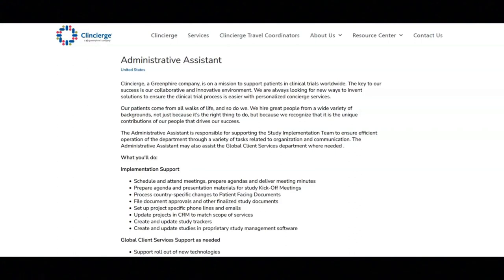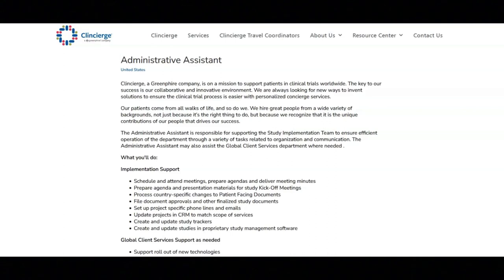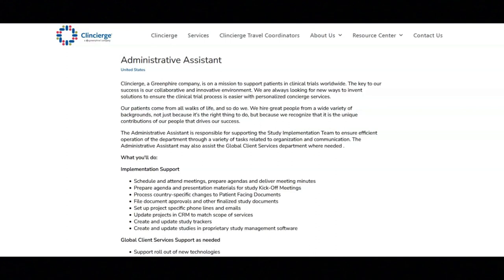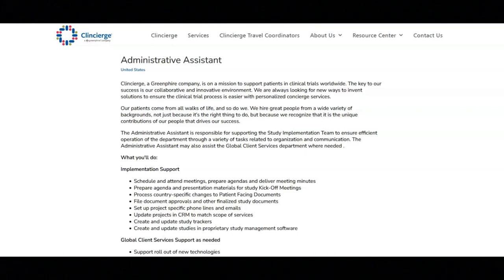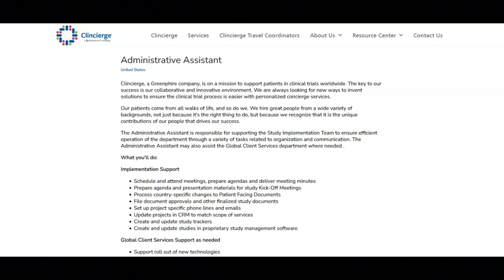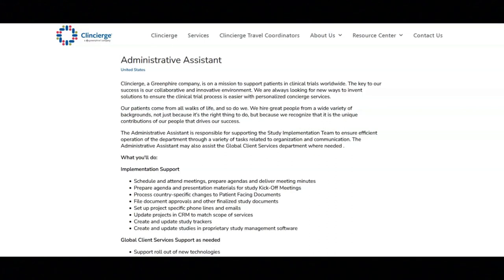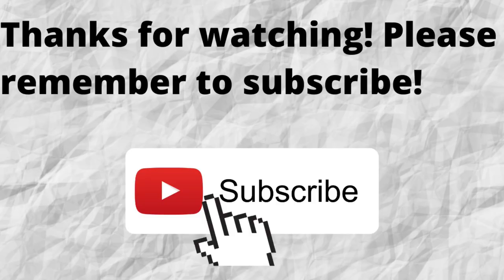Work From Home Job/Great Work Benefits/No Customer Service/$55,000 To $60,000 A Year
In this video I share a work from home job that provides great work benefits and requires no customer service. If you are interested in a work from home job that provides great benefits and requires no customer service then I recommend that you watch this video.